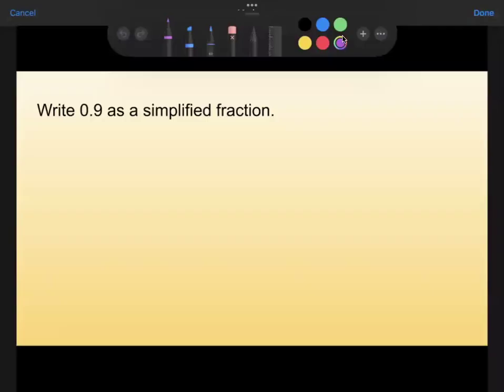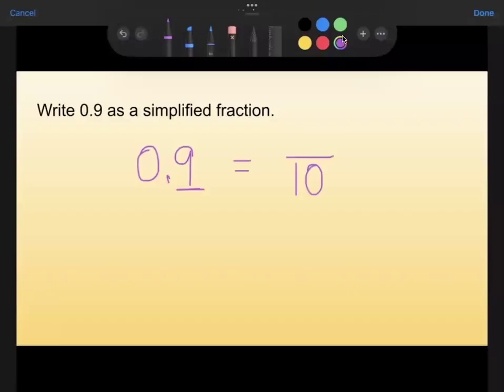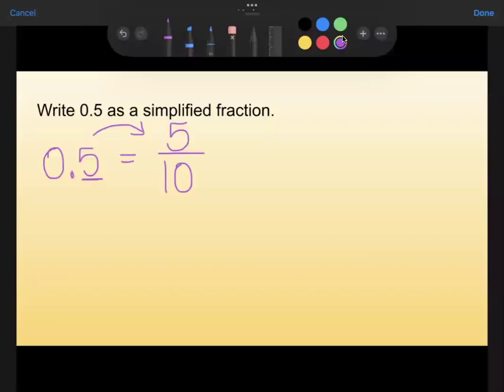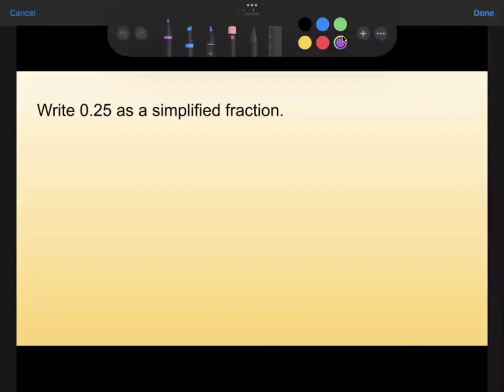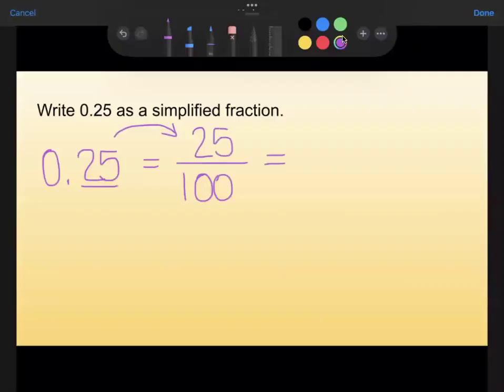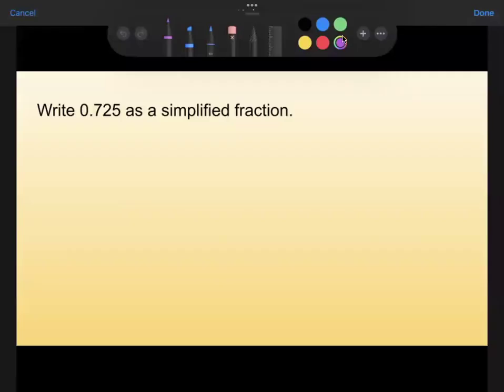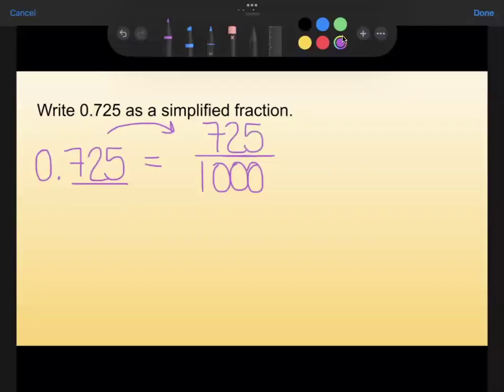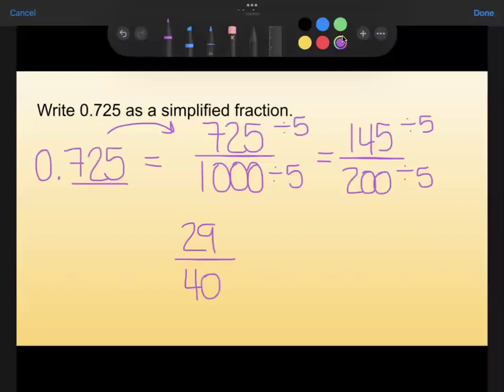6th Grade Math Converting Decimals to Fractions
This video demonstrates how to convert a decimal to a simplified fraction as typically taught in sixth grade math, and includes five worked examples.